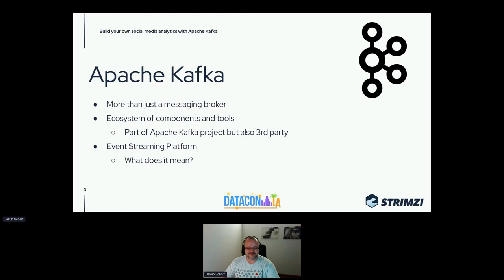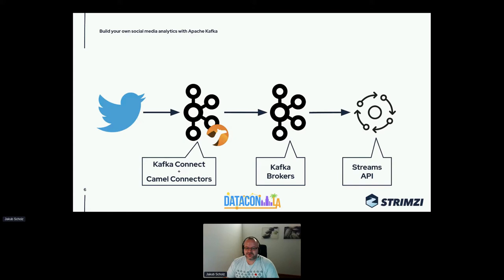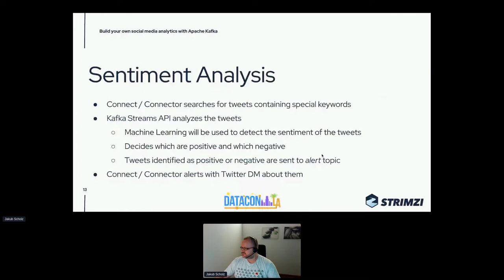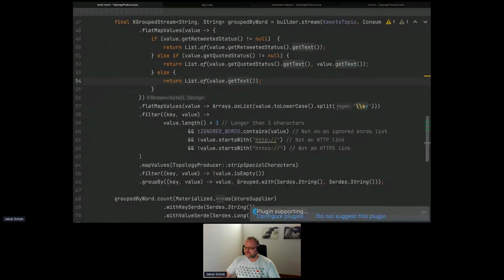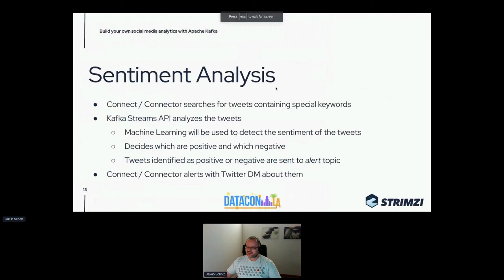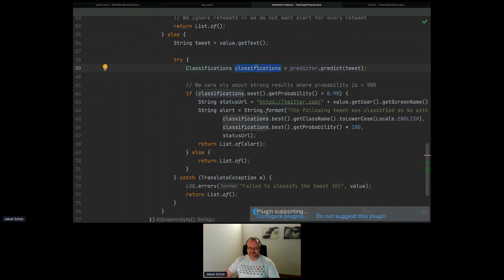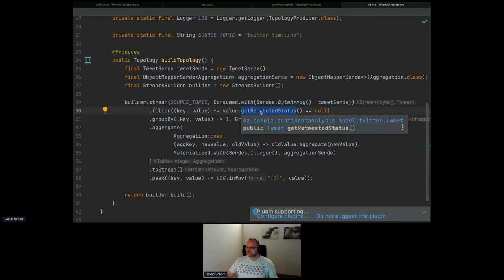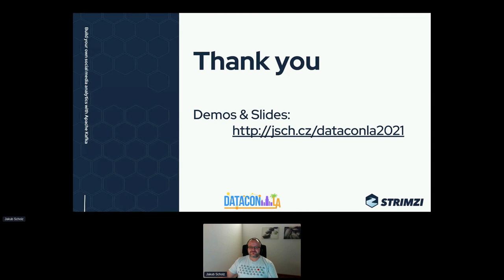Data Con LA 2021 - Build your own social media analytics with Apache Kafka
Jakub Scholz, Red Hat, Senior Principle Software Engineer
Apache Kafka is more than just a messaging broker. It has an ecosystem for importing and exporting data and processing them. This talk will demonstrate how it works together using an application which loads data from social networks such as Twitter and analyzes them using stream processing and machine learning.